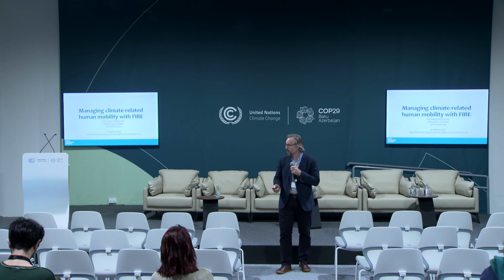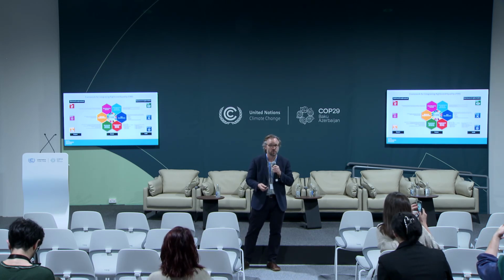Human Rights-based Approach in Climate Action: Unlocking the ‘What,’ ‘Why,’ and ‘How’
6th Capacity-building Hub
Day 2: Bridging Capacities, Climate and Migration Day
Event: Human Rights-based Approach in Climate Action: Unlocking the ‘What,’ ‘Why,’ and ‘How’